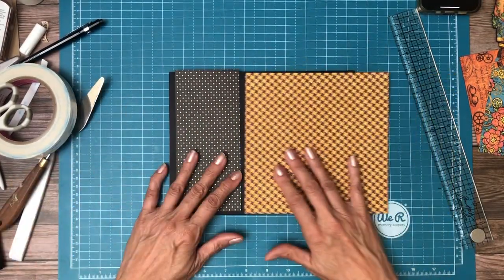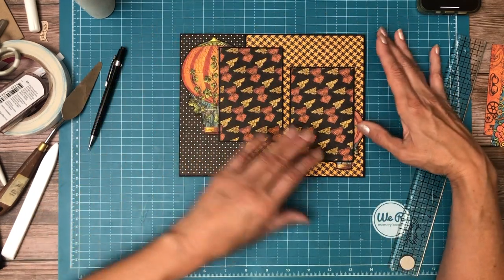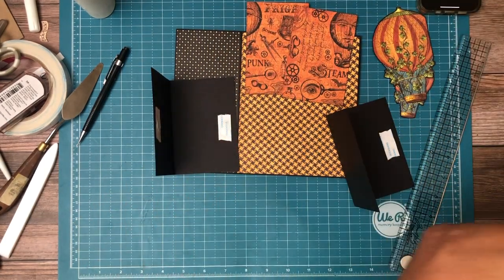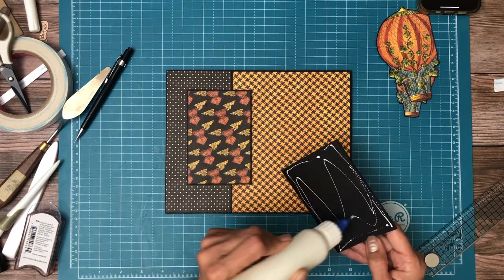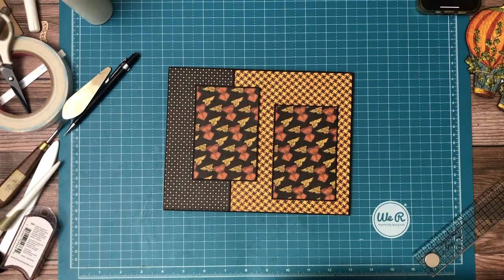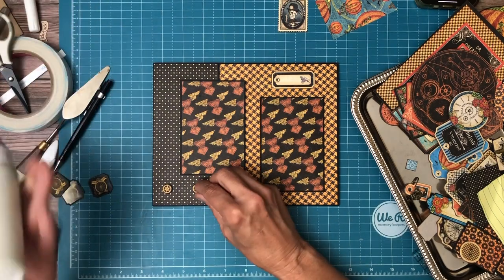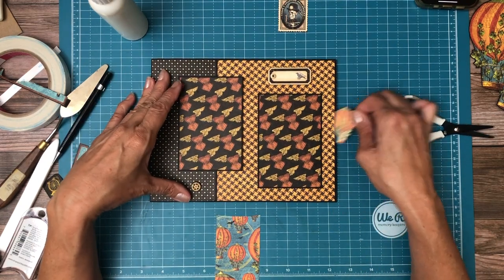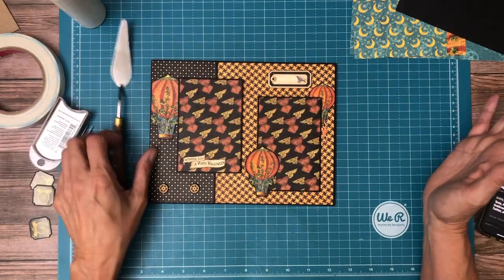Graphic 45 | Steampunk Spells Page 7, Build 9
Steampunk Spells 9 ½ x 7 ½ x 2 ½ Material List

Cut List

Inside liners
(2) Pocket 7 x 8 1/2 , score ½ on three sides
(2) Flap 4 7/8 x 7 1/2 , score ½ on 4 7/8 inch side, you can round to 5 x 7 ½
(2) Pocket insert 7 x 9

Double pocket 5 x 8
(2) Pocket inserts 8 x 6, score at 4 inch

(2) 7 ½ x 7, score ½ on 7 ½ inch side
Pocket 3 ½ x 8, score ½ on three side to form pocket
(2) 1 x 7 strips, score ½ on 1 inch side
Pocket insert 6 x 8 photo mat

Page 4
Photo mat 4 ½ x 4 ½

Page 5
(2) 6 x 8, score at 4 on 8 inch side

Page 6
(4) waterfall flaps 4 ½ x 5, score ½ ono 5 inch side
Small flap to secure waterfall I used a fussy cut balloon

Page 7
(2) 6 ¼ x 4 ½, score at 3 1/8 on 6 ¼ inch side Steampunk Spells 9 ½ x 7 ½ x 2 ½ Material List

Cut List

Page 7
(2) 6 ¼ x 4 ½, score at 3 1/8 on 6 ¼ inch side